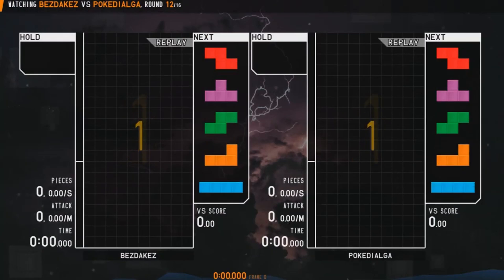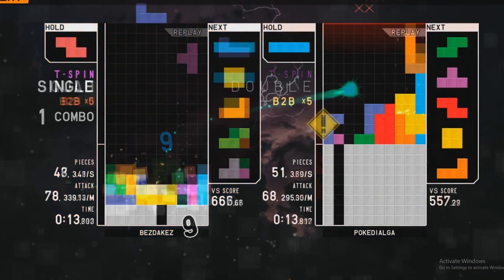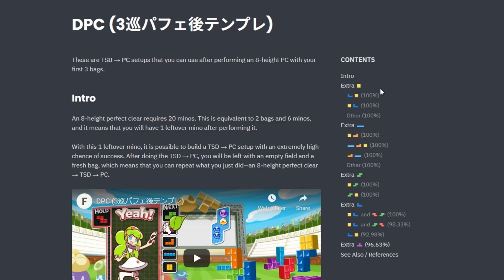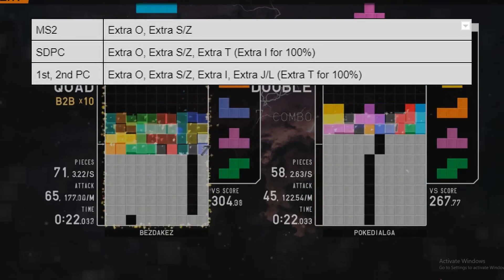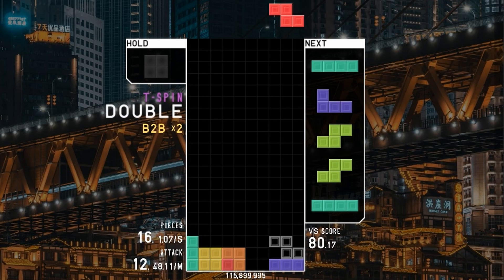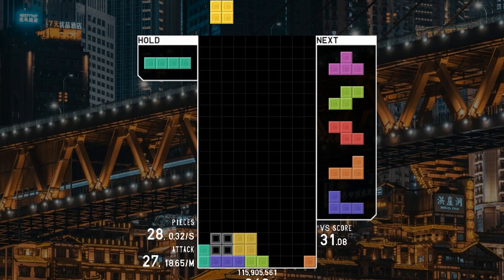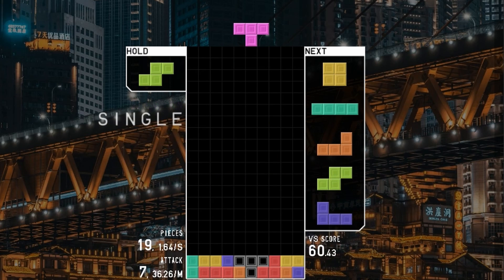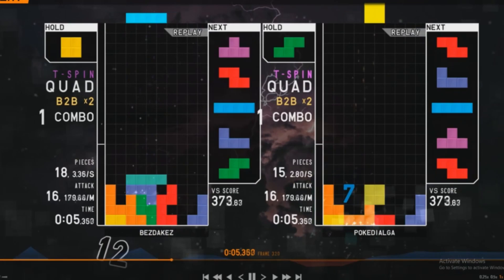[TETR.IO] How to Learn DPC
ffs can't believe i have to mention this but this is a guide on how to learn dpc and not a guide on the dpc setups. When I started learning dpc, I never knew what things meant on four.lol. What does "extra s" mean? How to tell what s dpc to use? It took me quite a lot of tinkering to understand what the page actually meant. If I got confused while being top 10 x rank, I feel like others might've too. That's what this video is.

Extra Tips:
In some cases, Even if your queue is in the order of SO, you can still take the OS DPC.
OL DPC is the same as OS/OZ DPC.
For SO/ZO DPC, The I piece always goes in the same place.
OS DPC is easier and better than SO DPC so whenever the queue for it take it.
One of the O DPCs is literally just TKI so learn it.
Even if you get sent lines before do the DPC, it's still worth doing it 90% of the time (unless the garbage literally doesn't allow you to do it)